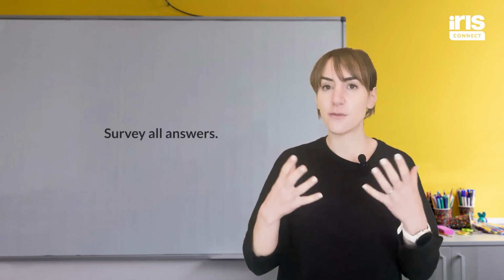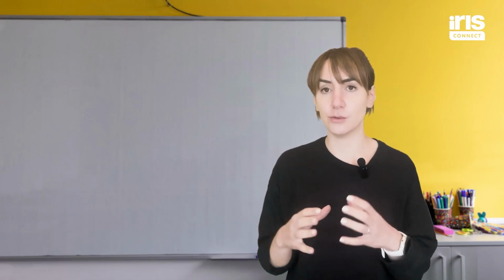Exit Tasks: Identify What Students Took from the Lesson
Exit tasks are short tasks all students complete at the end of the lesson that are focused on checking students’ understanding of the key learning from the lesson. They can be done on students’ mini whiteboards (see the technique guide ‘show me boards’), written in their books, on post-it notes, or it might be a physical skill they demonstrate to you before leaving the lesson.

Desired effect
Teachers are able to quickly check whether and which students have an initial grasp of the learning from the lesson.

Problems it helps solve
“I’m not sure what students understand from my lessons.”
“When I plan lessons, I’m not sure where to pick up from based on the previous lesson.”

Presented by Sarah Cottinghatt

Drop a comment with your best techniques for Exit Tasks